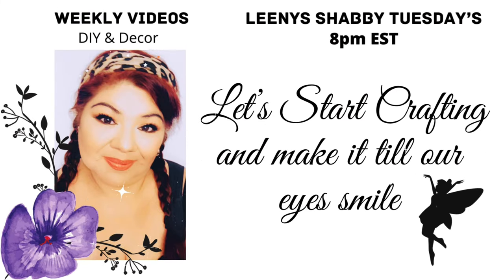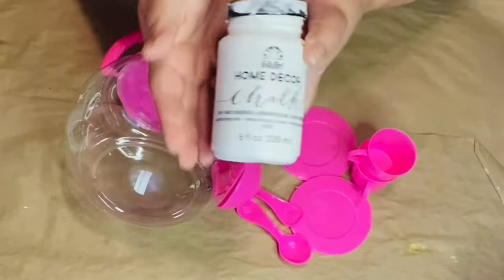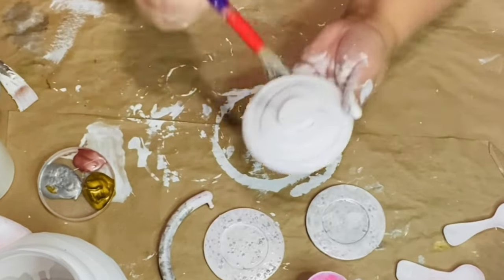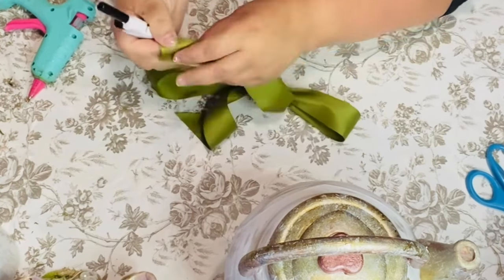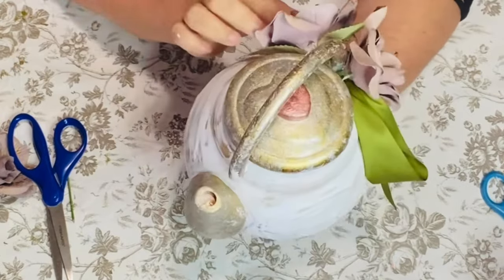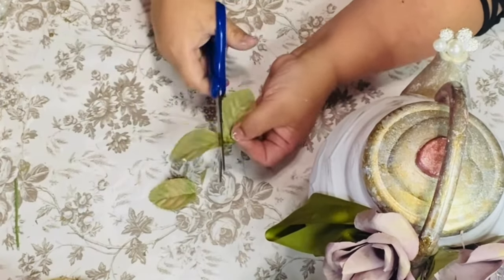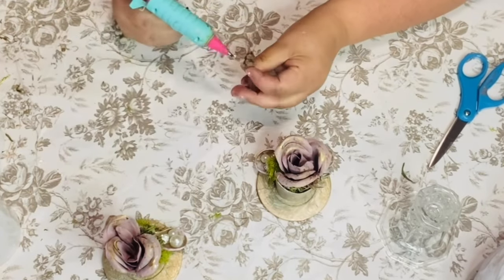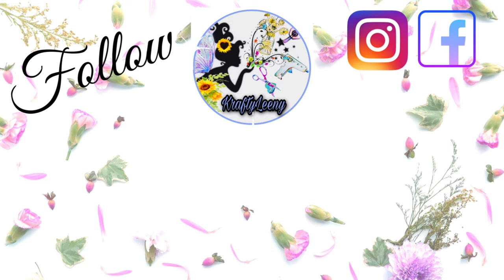Shabby Chic DIY’s/ whimsical diy/ shabby chic craft tutorial / Leenys Shabby Tuesdays / Beebeecraft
Hello Lovelies Leeny here living my best life on a budget WOoHOo!
Welcome to my Krafty Leeny World  :) This video is part of LEENY'S SHABBY TUESDAY'S and a wonderful collab High END for Cheap if you love Shabby Chic visit me every Tuesday for some SHABBY BEAUTIFUL DIY's
 I hope you enjoy and ALWAYS remember start crafting MAKE IT TILL YOUR EYES SMILE :)
till next time my lovelies stay blessed hugs kisses and fairy dust wishes

** ~ I  POST WEEKLY VIDEOS ~ **
DIY / DECOR /UPCYCLES / SHOPPING HAULS / ETC

~~ I'm always excited to join in COLLABS or Co-Host also If you are interested in being a special guest diy'er for SATURDAY @7pm EST DIY Shenanigan's LIVE SHOW please send me a message I would love to work with all you wonderful creators please notify me:)

Music
Cat Whisperer
by Robin Appelqvist
Thank You so much Robin for such a beautiful piece of music that is truly MAGICAL

Beebeecraft

Code: leeny5
Save $5 on orders over $40.
Valid until September 18th, 2022